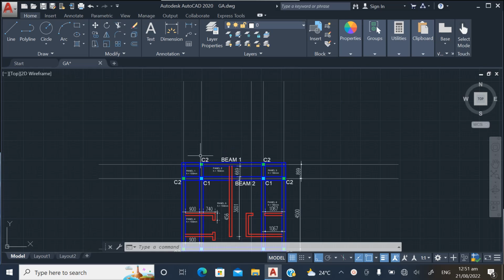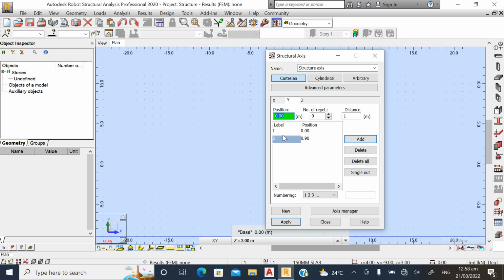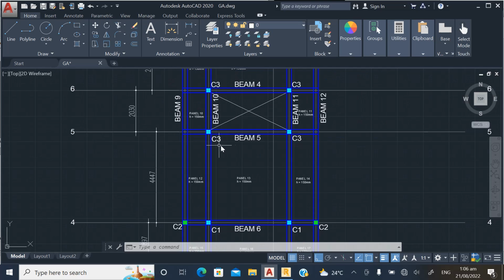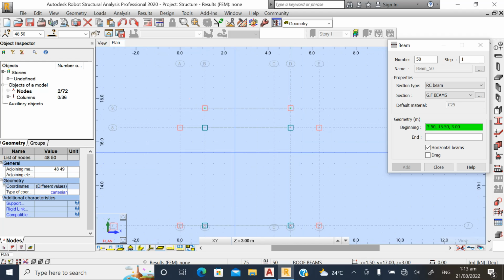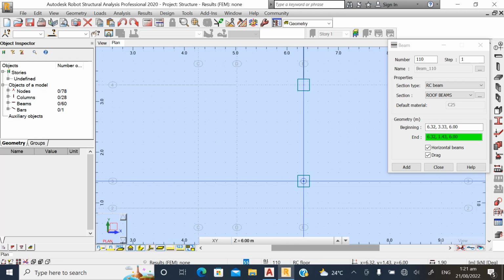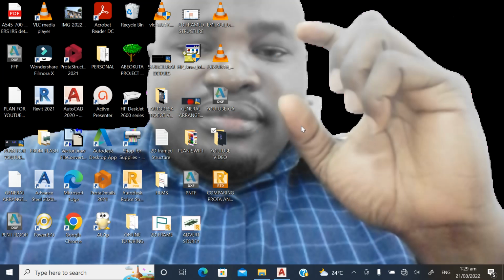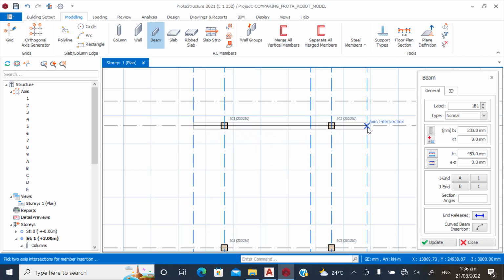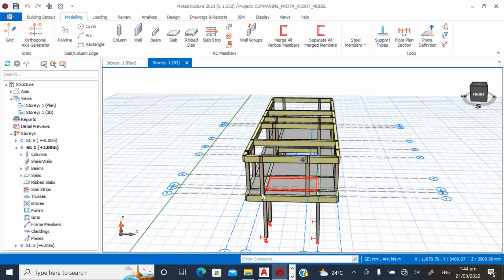COMPARING THE ANALYSIS, DESIGN & DETAILING RESULTS OF PROTASTRUCTURE SOFTWARE WITH ROBOT SOFTWARE.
COMPARING THE ANALYSIS, DESIGN & DETAILING RESULTS OF PROTASTRUCTURE SOFTWARE WITH ROBOT SOFTWARE _ EPISODE _ 3